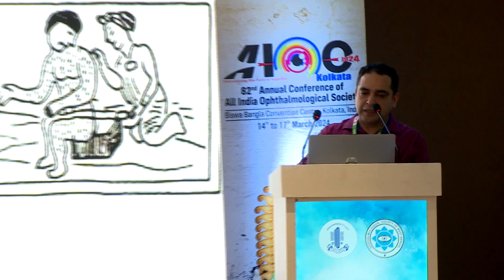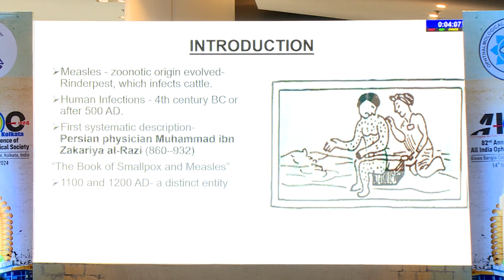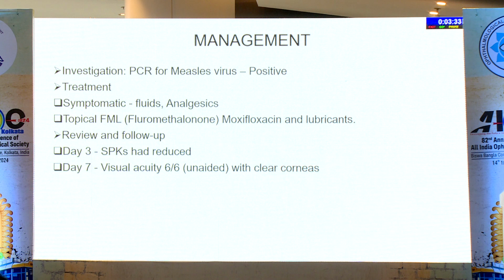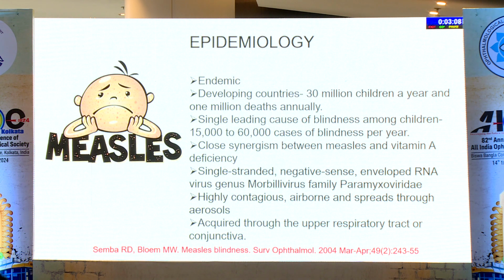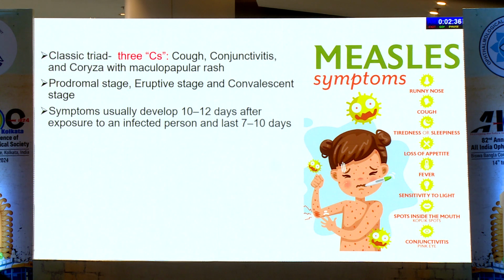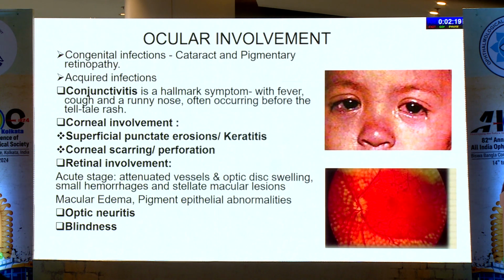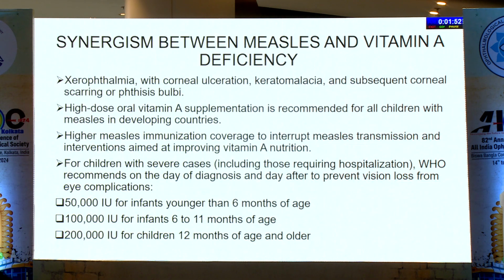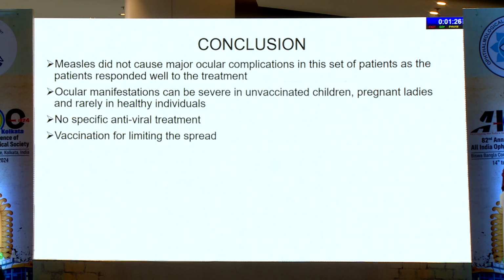AIOC2024 Free Paper Cornea II FP312 OCULAR MANIFESTATIONS OF MEASLES